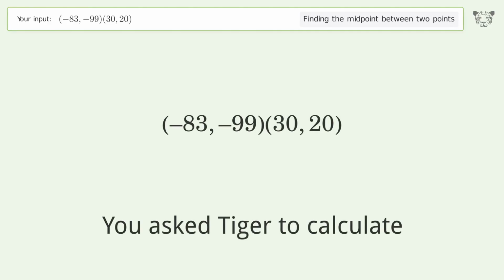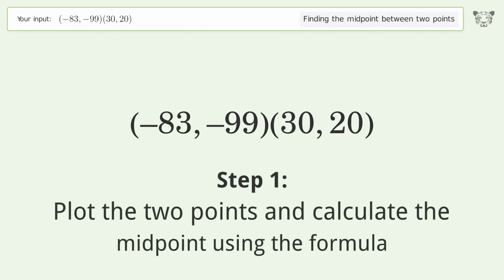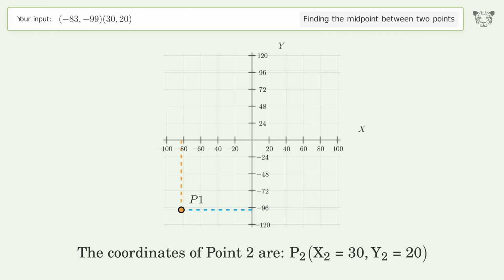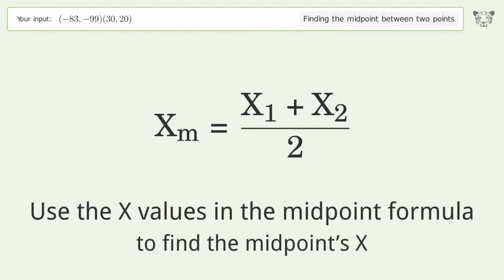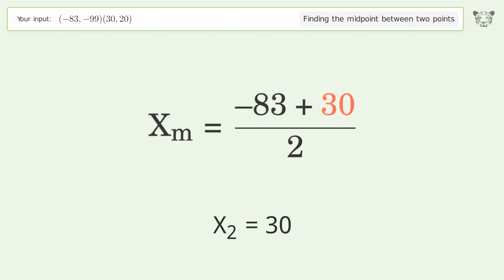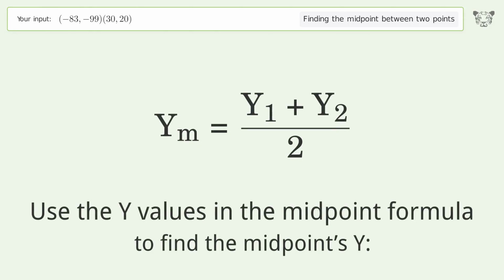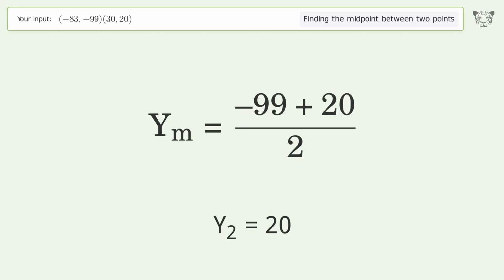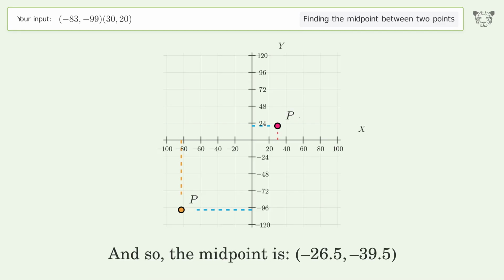Find the midpoint between two points p1 (-83,-99) and p2 (30,20): Step-by-Step Video Solution